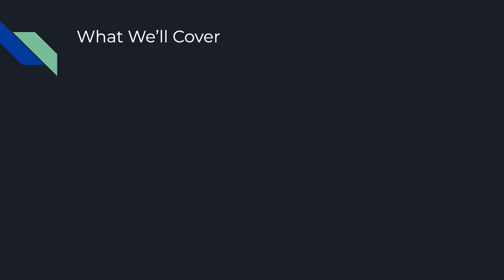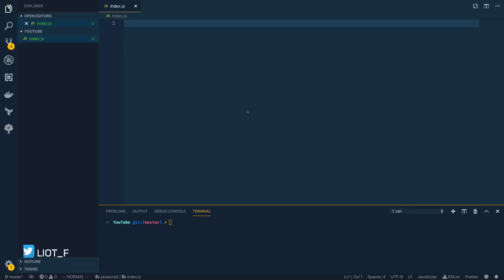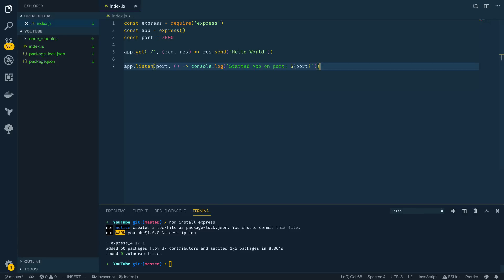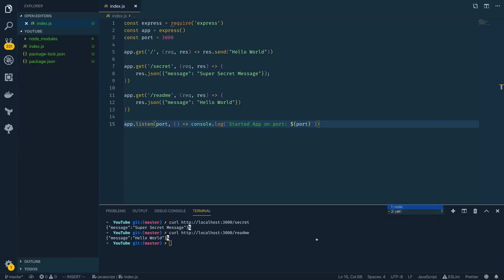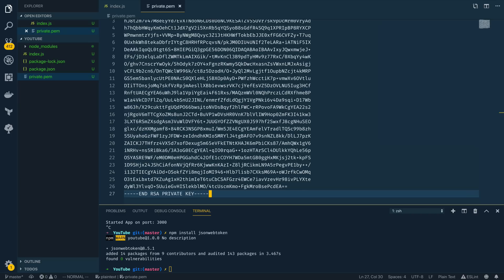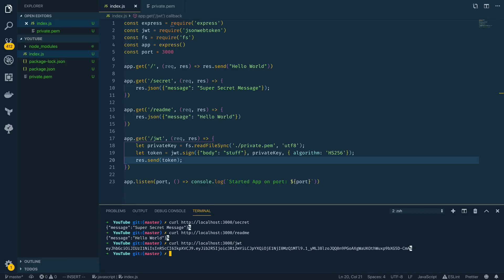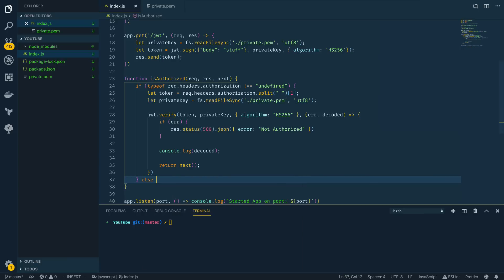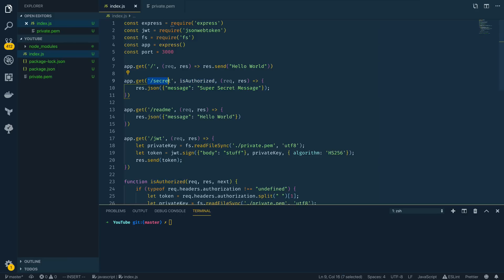Node.JS REST API Auth using JWTs - Tutorial